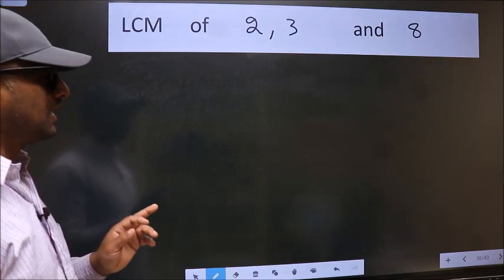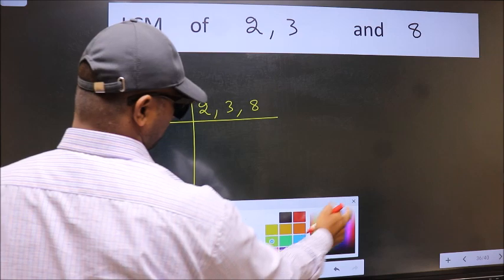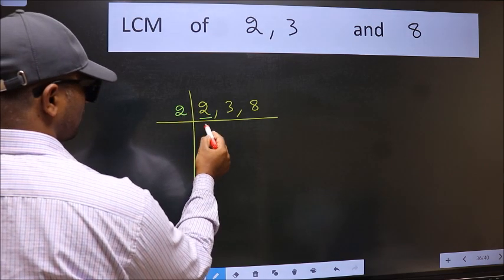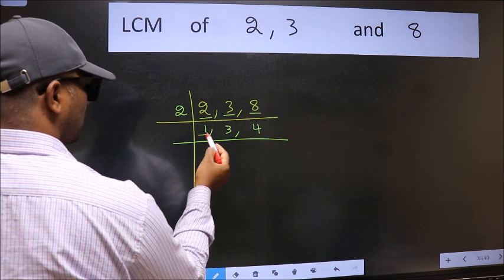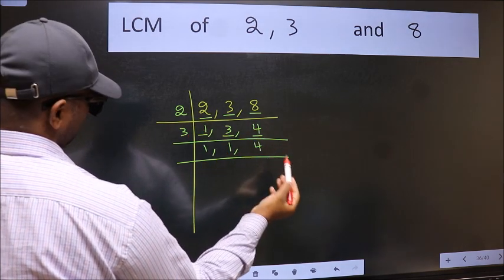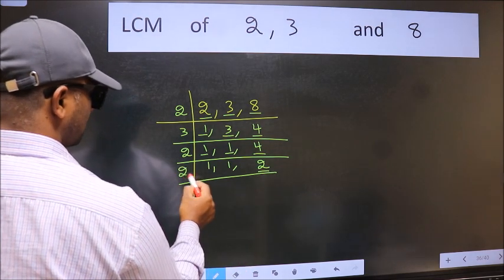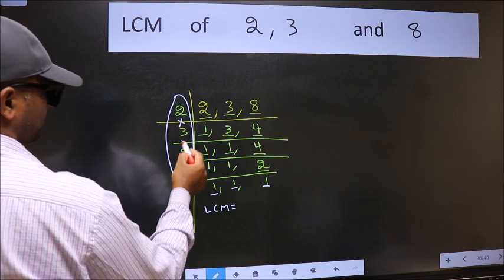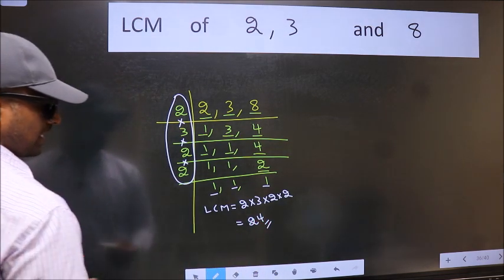LCM of 2 , 3 and 8